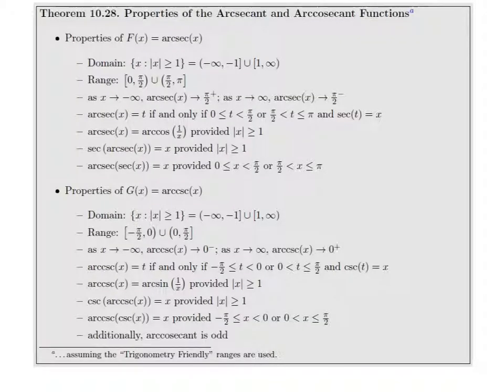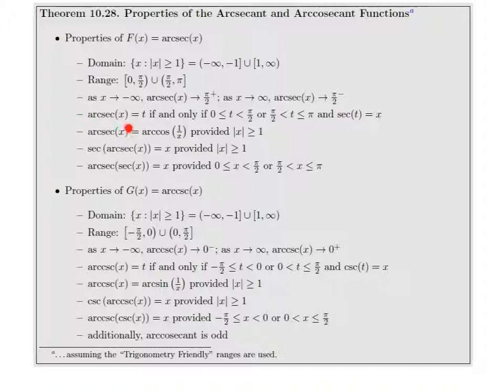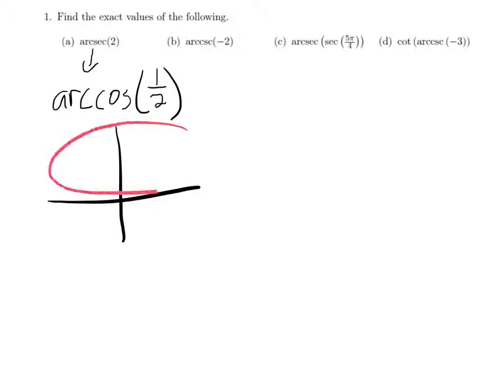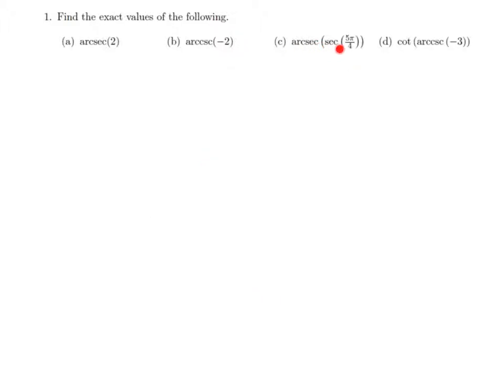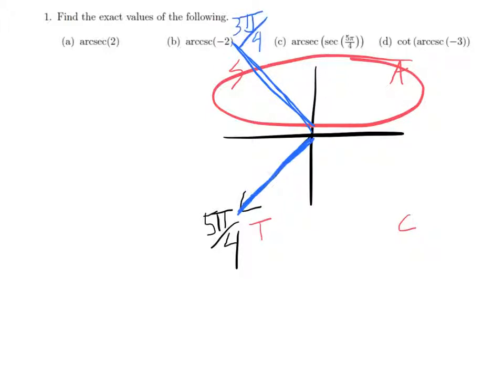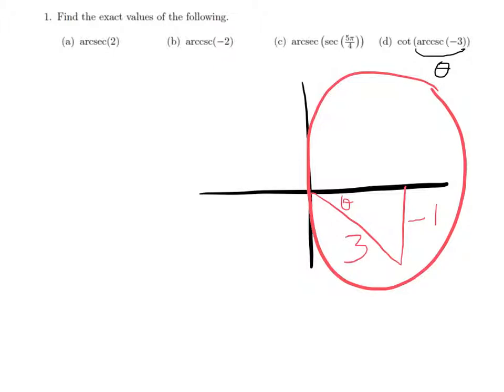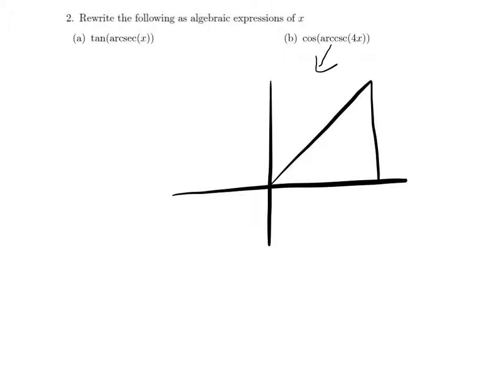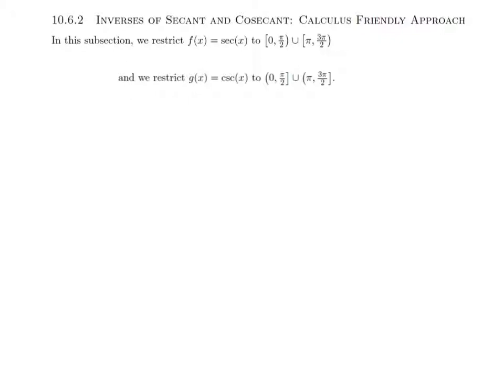1060 TICE 10.6b